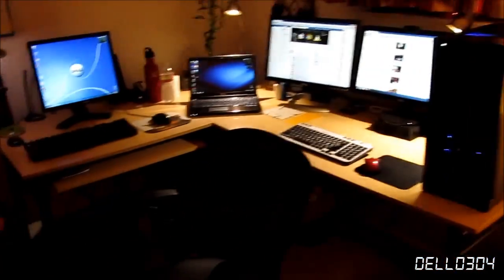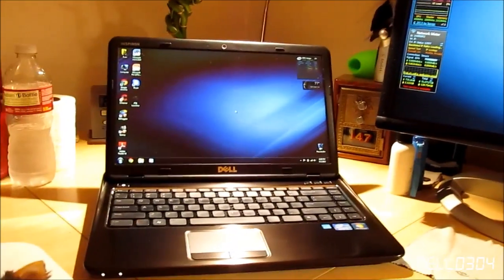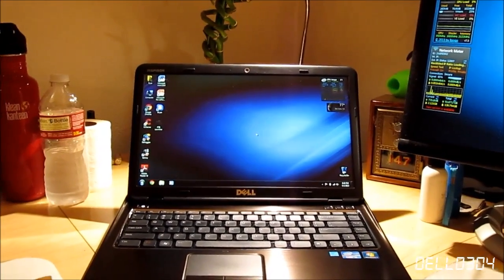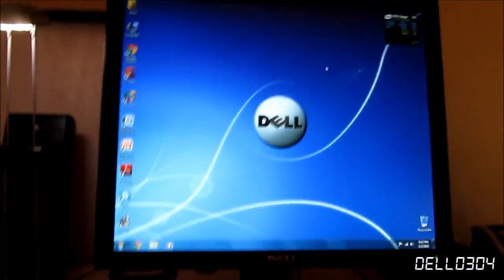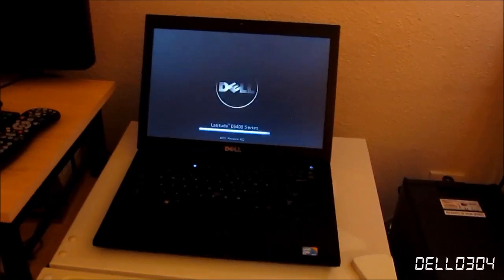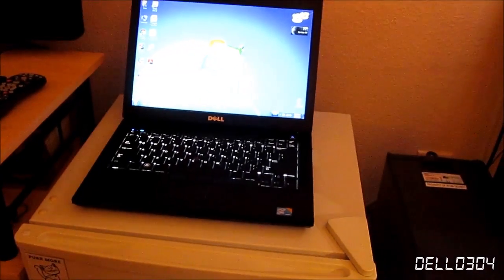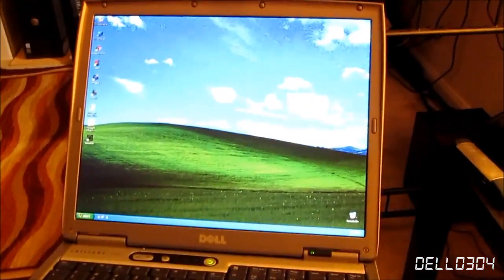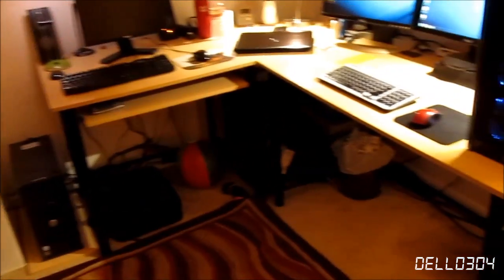Computer Updates (May 2013)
It's May, so let's ramble on for 14 minutes about my computers.

Room Tour will come eventually.